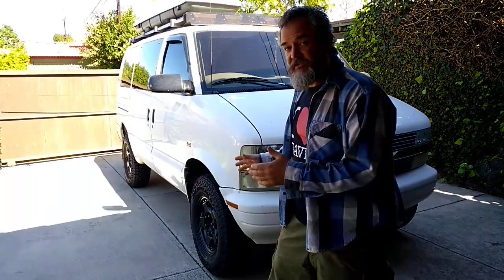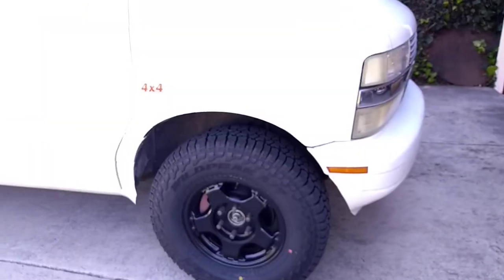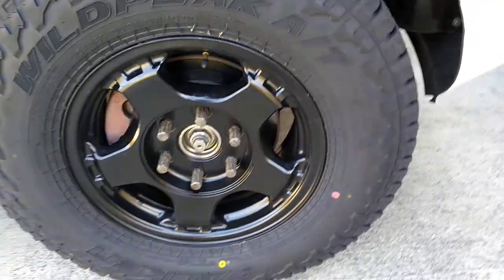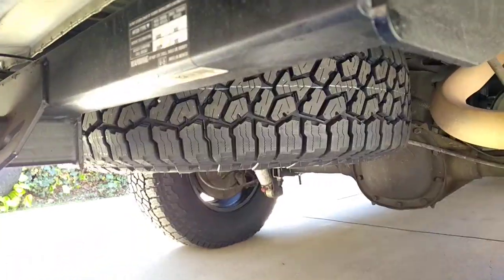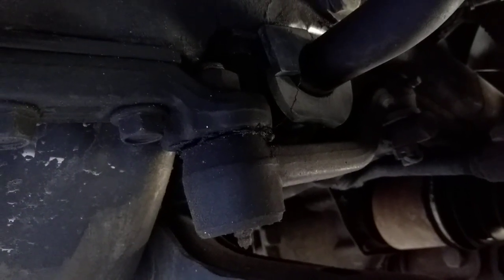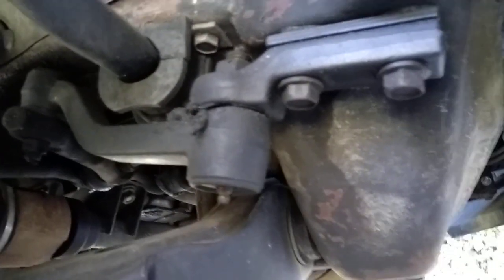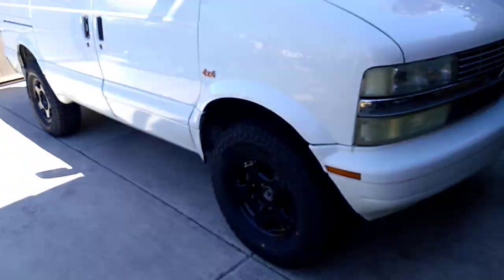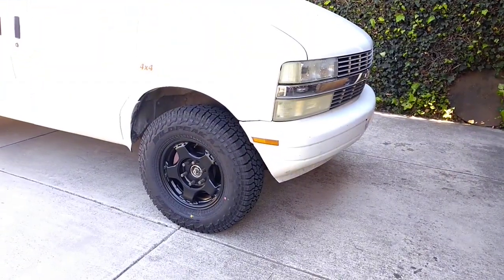Lifted 4X4 Astro Van: Tires/Wheels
Finally found a decent set of stick 26" Chevy wheels that I stripped and painted then went with the Fallen Wildpeak A/T AT3W 245/75R16 tire - was able to fit the full size spare tire under this thing with the trailer hitch - I misspoke, I first put a Cooper 225/45R16 on these wheels which turned out to be far too small

*update - on the freeway the speedo does seem to be off 4-5 MPH according to the maps speed reading on the phone which used to always be right on with my speedo with 28" tall tires - Something I need to be aware of, now.

Off road, 4x4, lifted 2004 Astro Van - s10 rear springs, RS9000 shocks, Journey's Off Road 5" lift and transfer case swap along with the larger torsion keys...